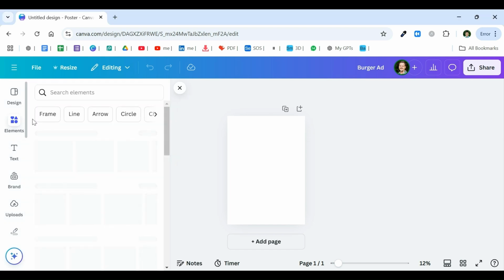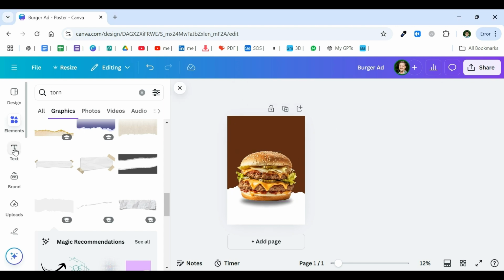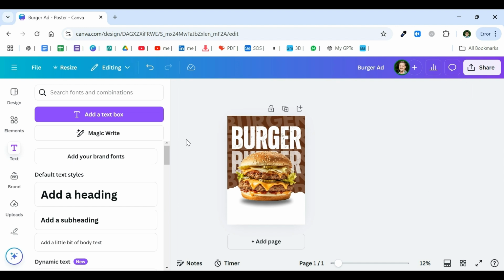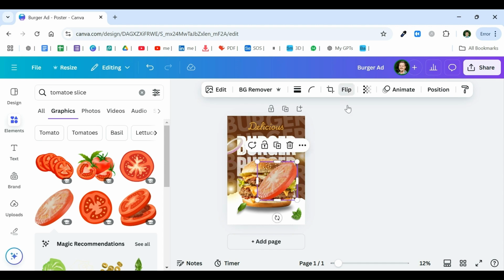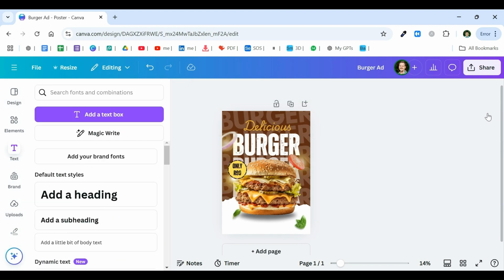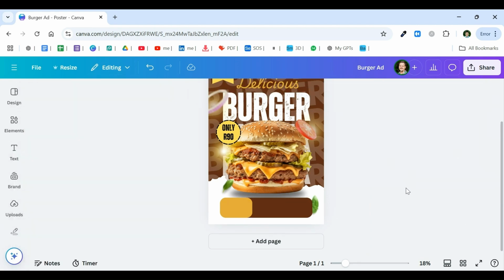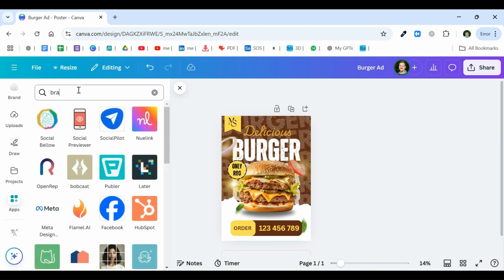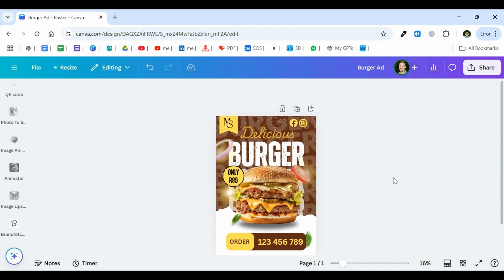How do I design a good sales poster?